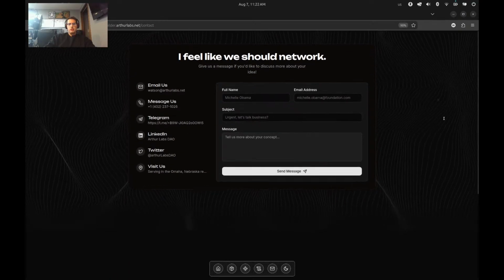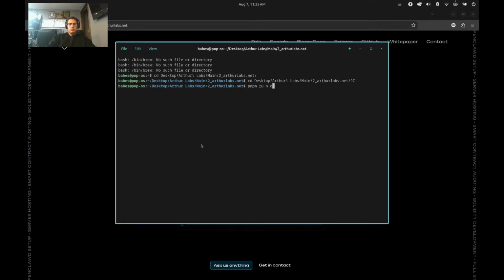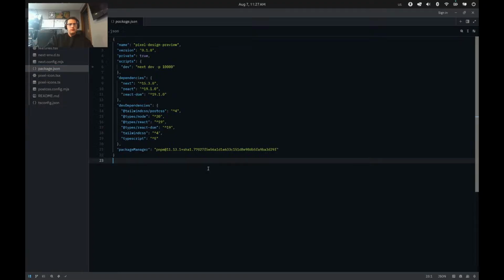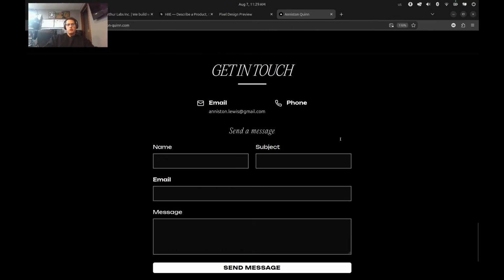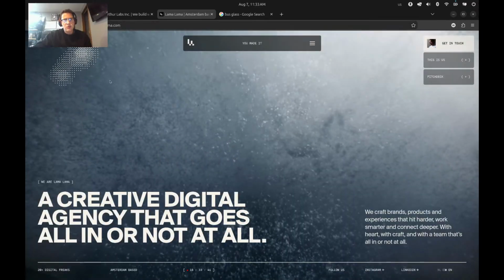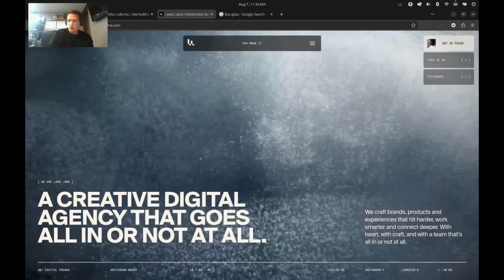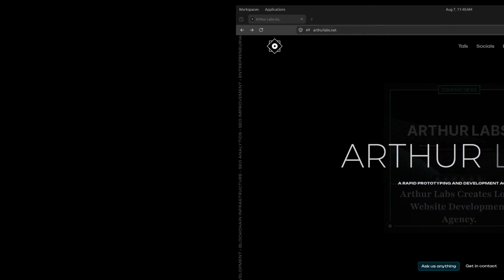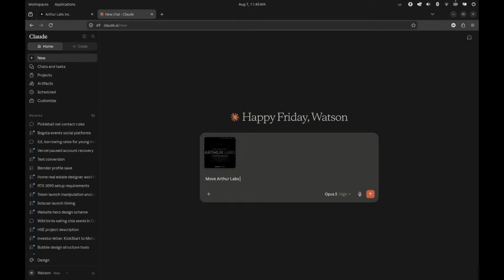Website creation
Today I'll be working a bit more on revamping the website for Arthur Labs, my software prototyping agency.